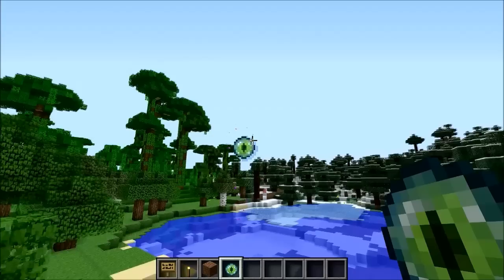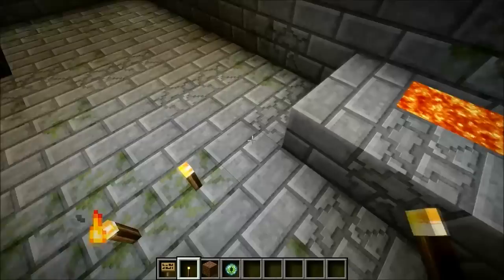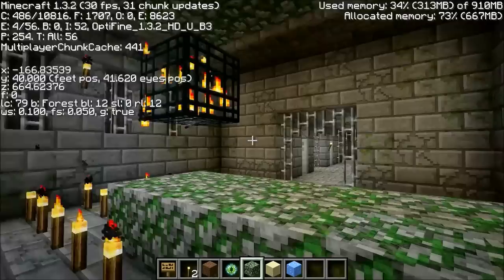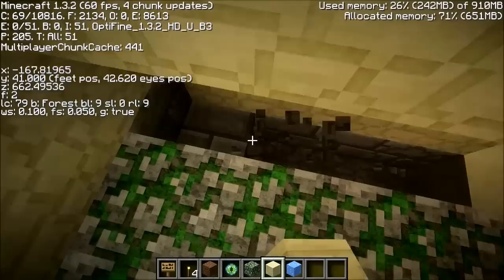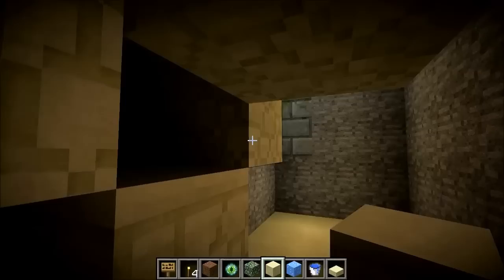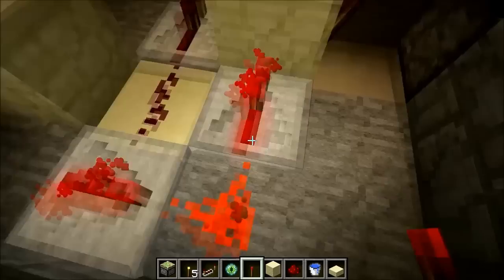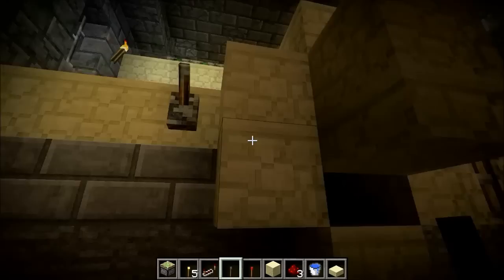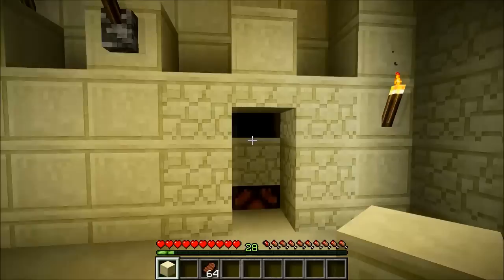Silverfish Xp Farm Tutorial | MC | w/ DirtyFargo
A Simple and very Efficient Silverfish Xp farm design I came up with roughly based on Xisumavoid's design for cavespiders, which can be found here:

If you feel like supporting my Video & Musical Production feel free to help me out and donate =) Anything Helps! Click here to contribute: